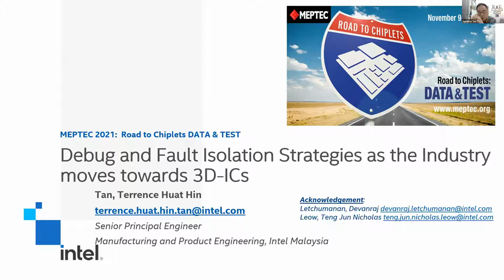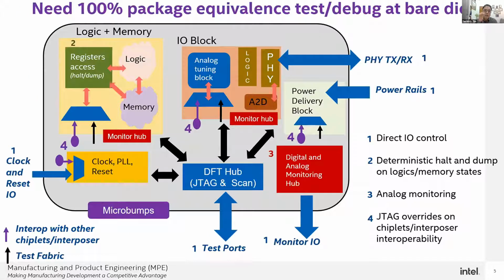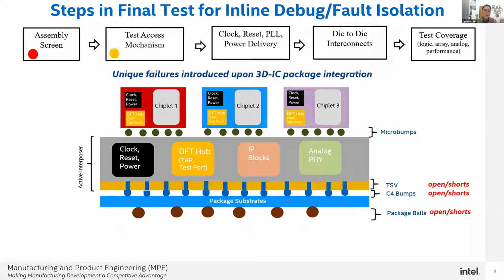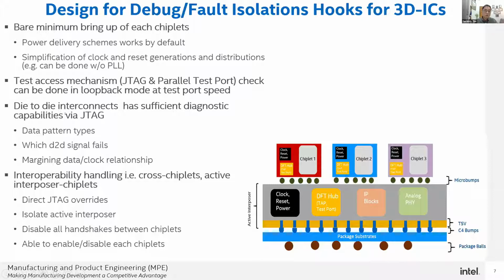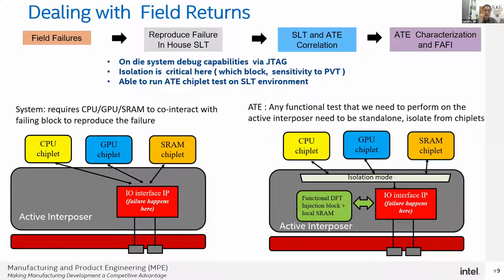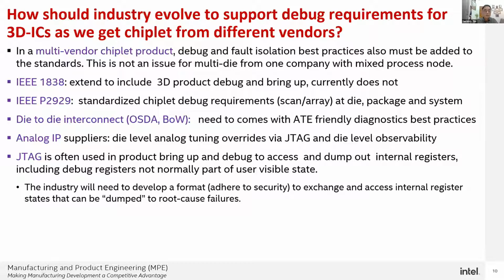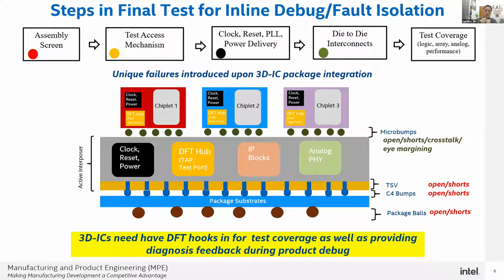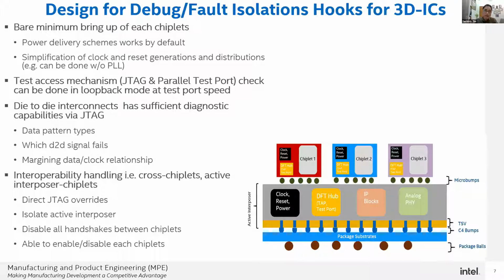Data and Test - Terrence Tan: Debug and Fault Isolation Strategy as Industry moves to 3D...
Road to Chiplets - Data and Test
Debug and Fault Isolation Strategy as Industry moves to 3D Heterogeneous Products
Terrence Tan
Intel

Heterogenous integration (multichip packages) have significant impact on production test, both at wafer level and at final test.  Debug and fault isolation is a key aspect when come to test. Heterogenous integration has created multiple challenges in physical debug, fault isolation and dealing with field returns.  Physical debug is limited with such integration, and needs a good DFT that allows debugging at package level. Wafer level test (for each chiplet)  vs.  package level test have many differences, especially on bring up sequence hence test re-use from wafer to package level is not likely, introducing more variables to debug. It is important to consider interoperability requirement of testing from perspective of product bring up and debug of customer returns.

A known good die (KGD) does not means all shipped bare die will pass at package and system.  The final package integration will need to deliver high quality and high yield packaged products.  How do we effectively debug and isolation failures at final package test?  Test program flow for a 2.5D/3D packaging needs to comprehend inline fault detection and isolation. How do we deal with field return?  To debug a product with a failing system level test , it is important to be to reproduce the failure on ATE and root cause  the failing chiplets.

Do we need a put together some debug standards for heterogenous integration? IEEE 1838 does not address complete test functionality that enables debug and bring up. How should industry evolve to support debug requirements as we get chiplet from different vendors?   What is needed in each chiplet to provide effective debug and fault isolation at final test and at system level test.